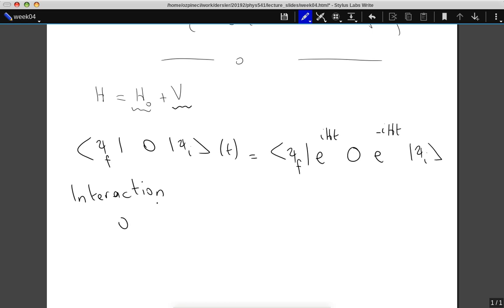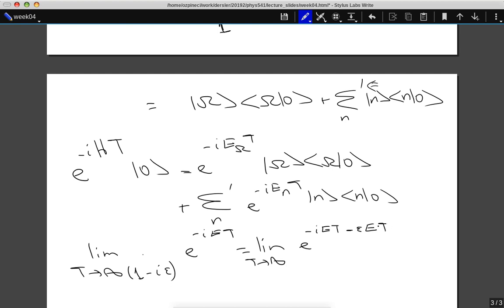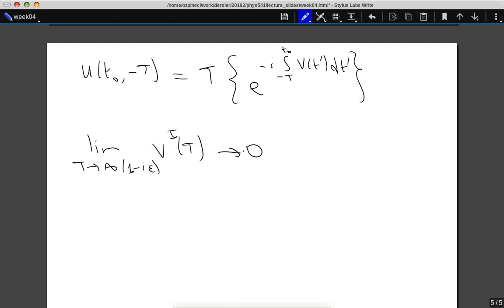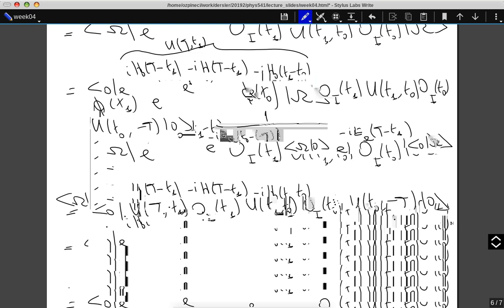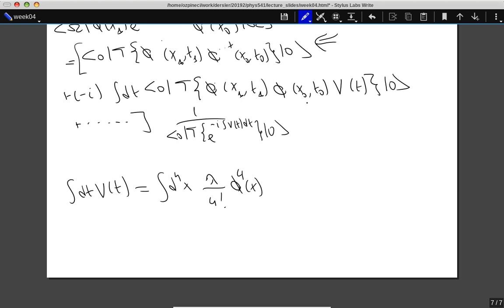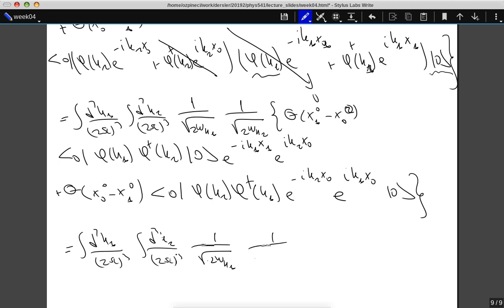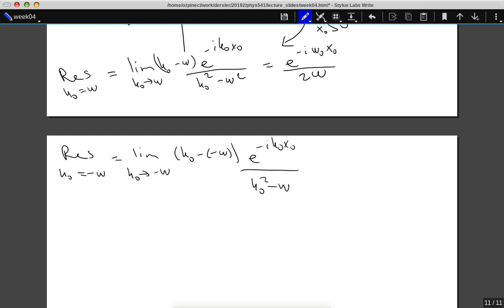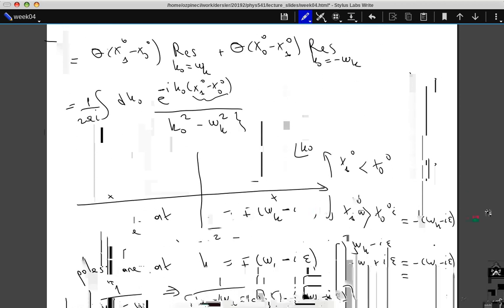20192 phys541 week4 hour1